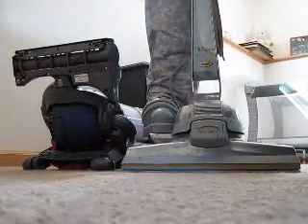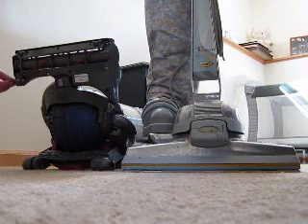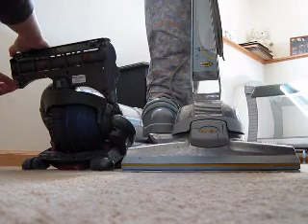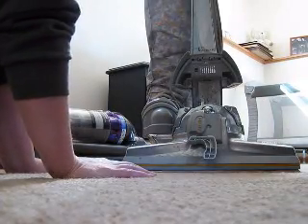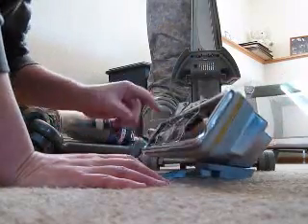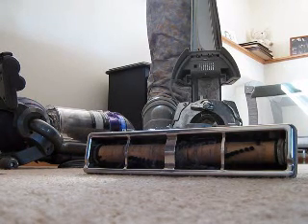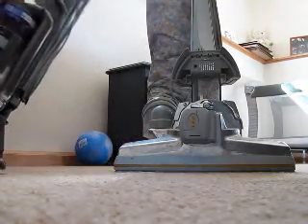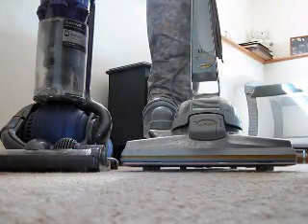Dyson vs Kirby - brush roll cleaning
This video shows how you clean the brushroll for the Dyson and the Kirby Ultimate G.

Watch Abby open mystery bags of her new favorite toy: "Slither.io Mystery Slither Plush Figure Series 1 Backpack Clip Unboxing Kid Review"